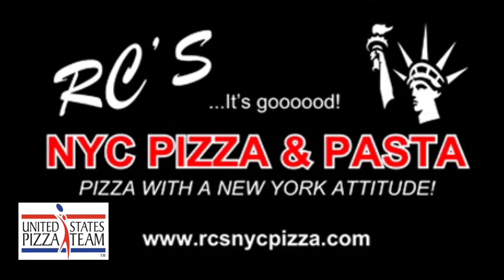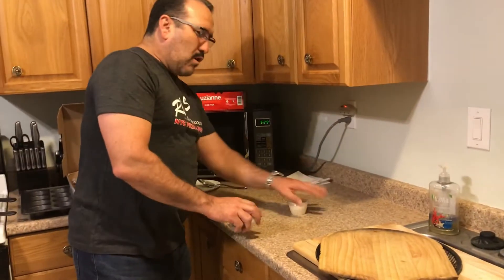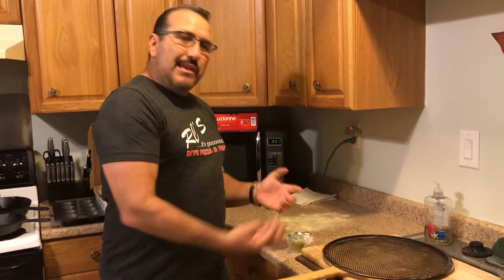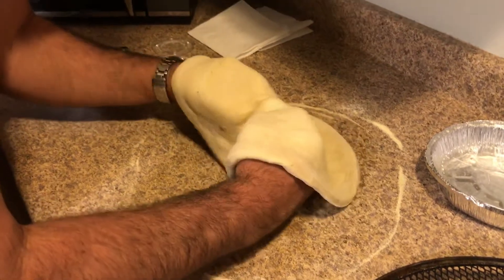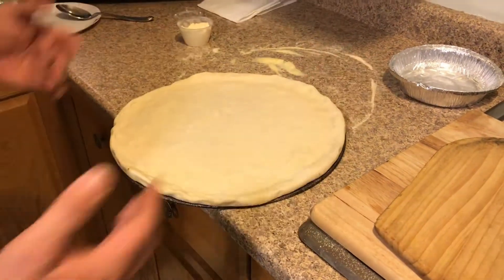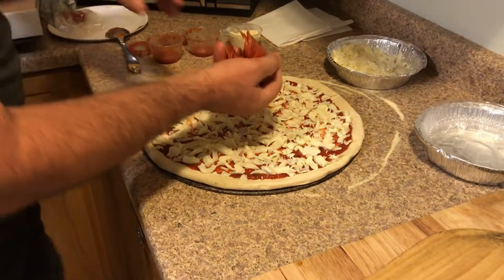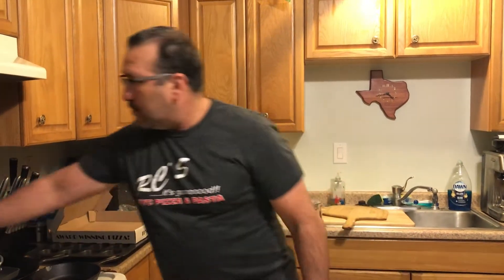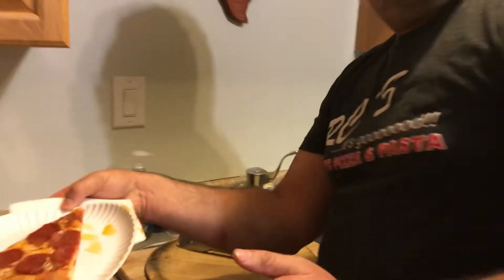Pizza Kit Tutorial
RC shows you how to cook a Pizzeria quality Pizza at home with our Pizza Kit. Now available at our Kingwood & Woodlands locations. Let the kids have fun. Start a tradition, or just make a date night fun activity out of it.